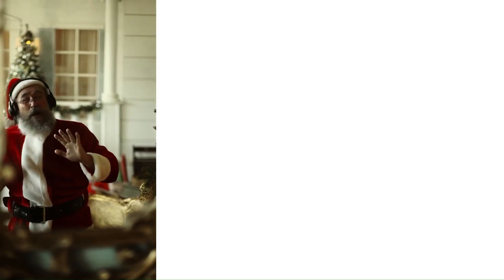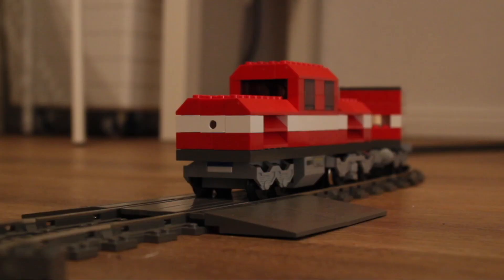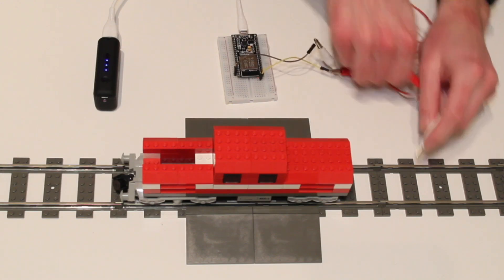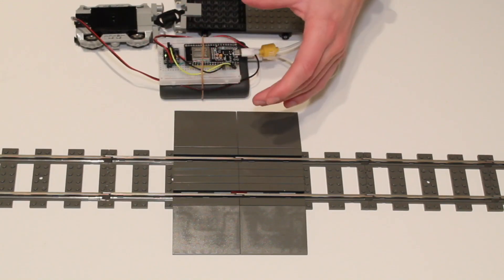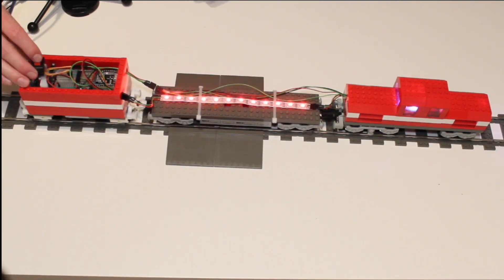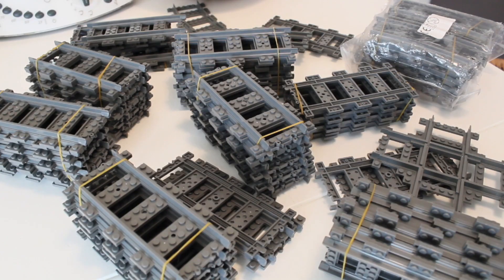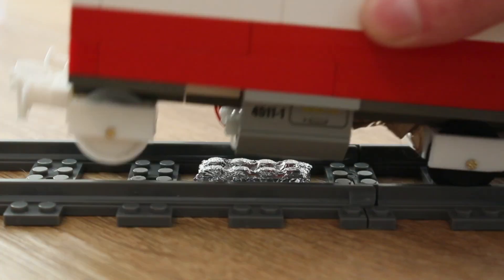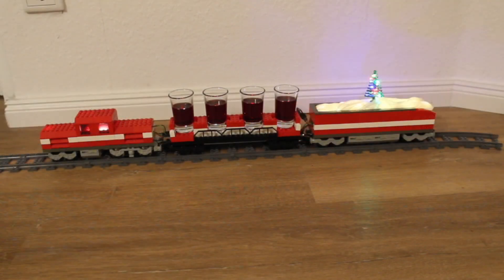Overengineered LEGO Christmas Train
I once again picked up an old project of mine. My childhood LEGO train set.
This year I modified it to deliver shots from the kitchen to the living room for a Christmas party.

Hip Hop Christmas von Twin Musicom unterliegt der Lizenz Creative-Commons-Lizenz "Namensnennung 4.0".